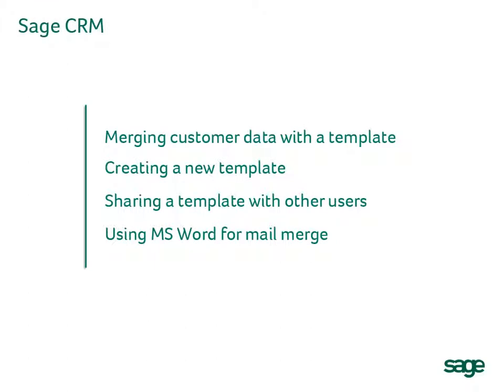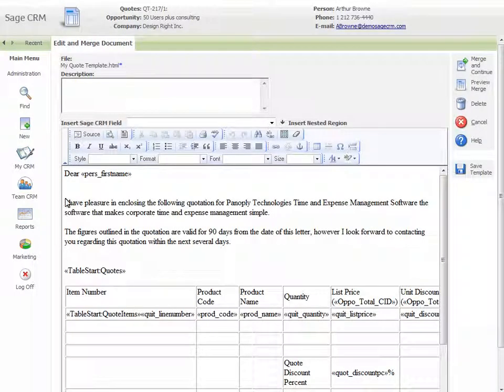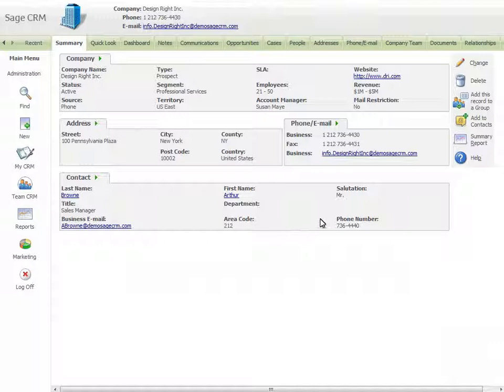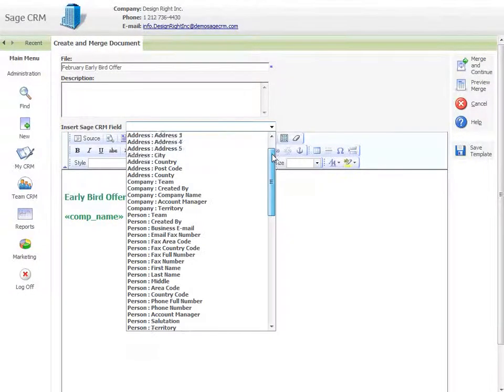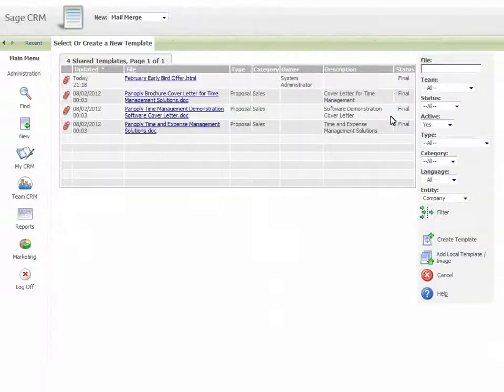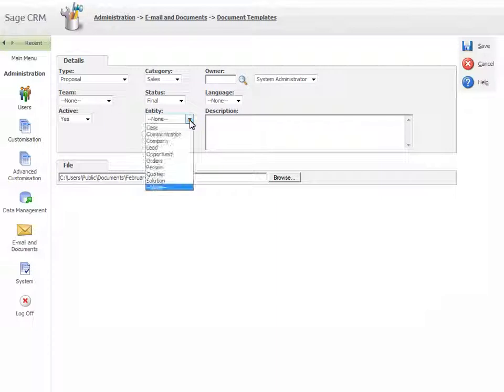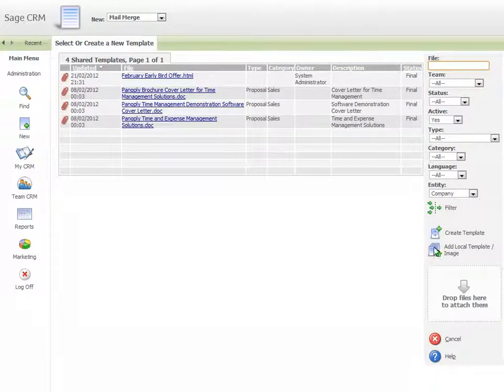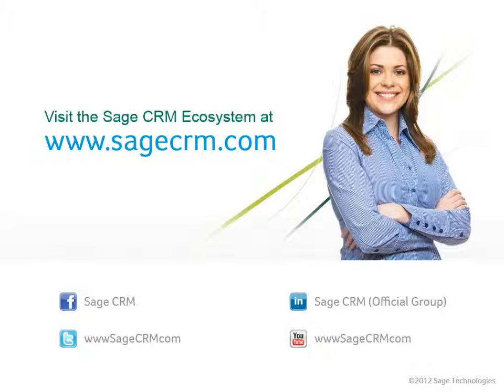Introducing Mail Merge